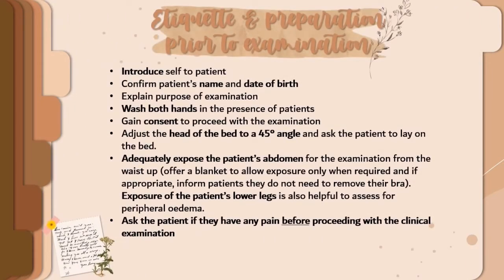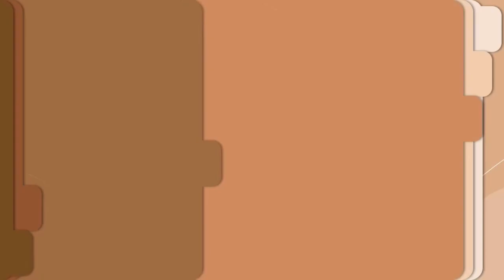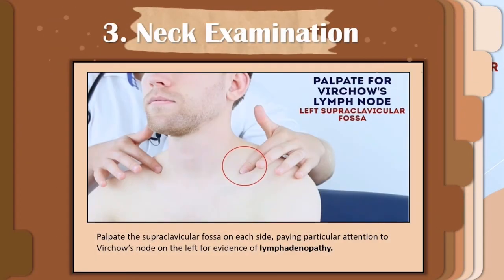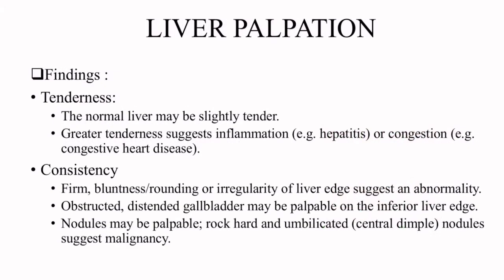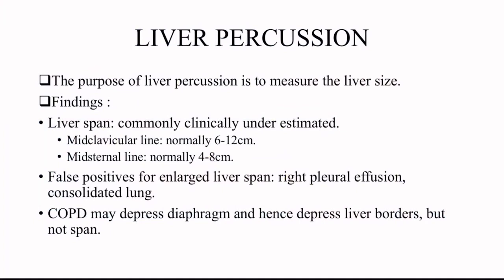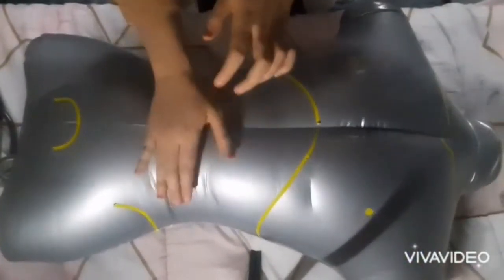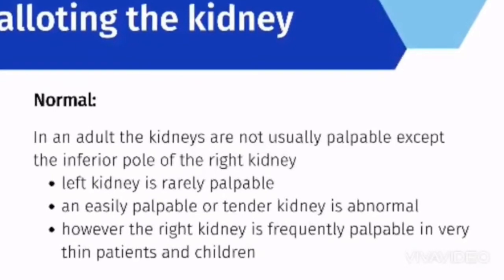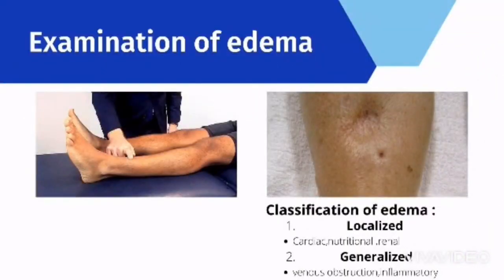Elective 2021 group 28 - MAM